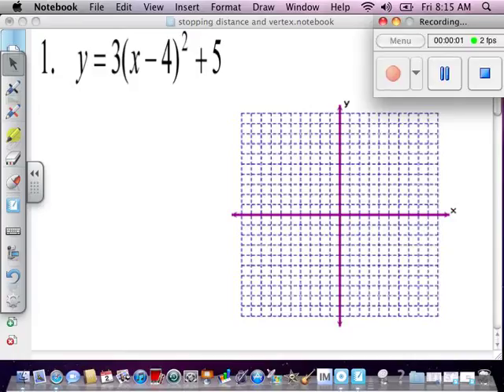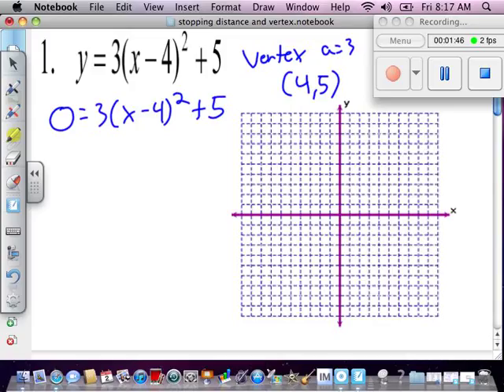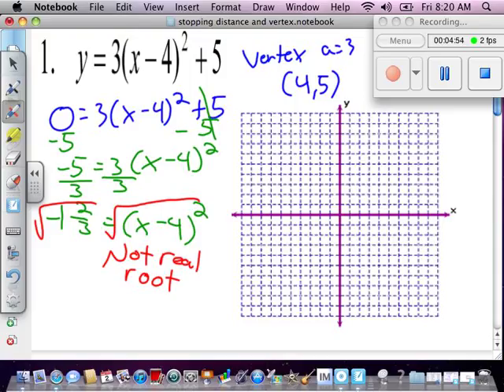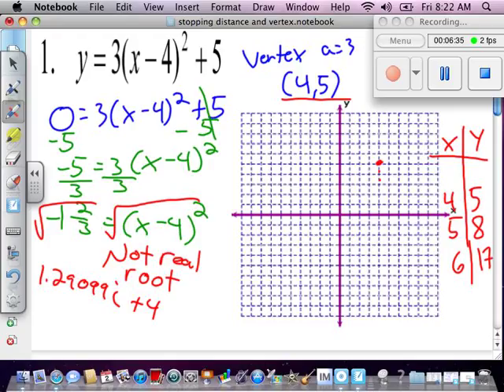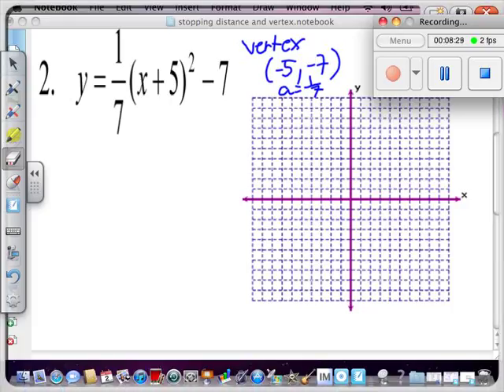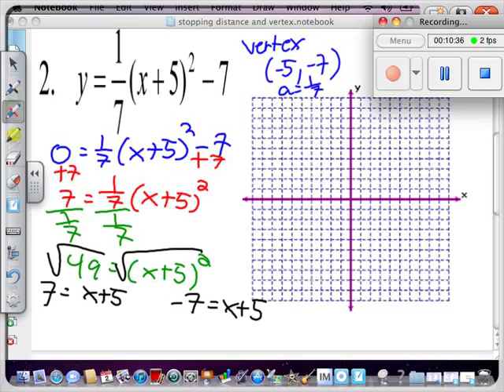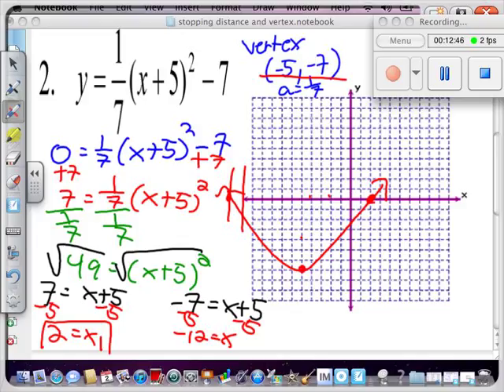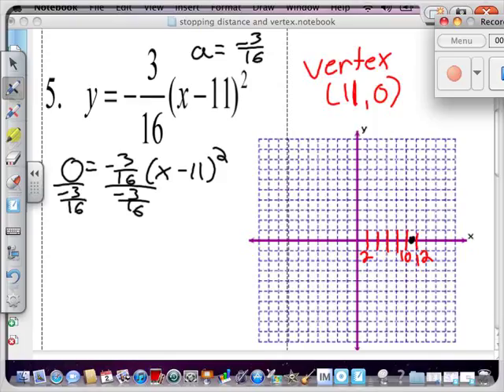roots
quadratic roots